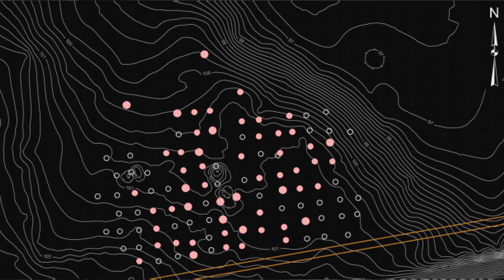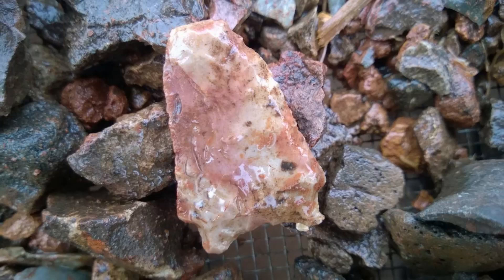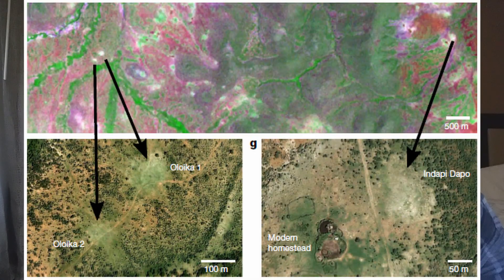How Archaeologists Know Where to Dig: Shovels, Magnets and Satellites.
Archaeologists use a combination of high-tech and shovel-and-screen methods to locate archaeological sites. I describe a few methods that we use here.

Images and References
Jera R. Davis, Chester A. Walker, and John H. Blitz 2015
Remote Sensing as Community Settlement Analysis at Moundville.
American Antiquity

Fiona Marshal et al 2018
Ancient herders enriched and restructured African grasslands.
Nature

Jesse Casana 2015
Satellite Imagery-Based Analysis of Archaeological Looting in Syria.
Near Eastern Archaeology